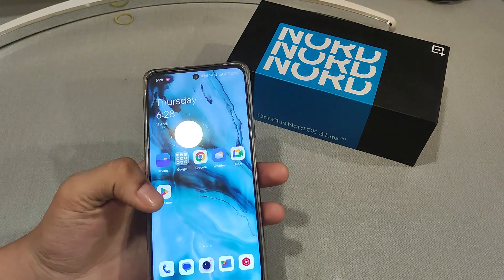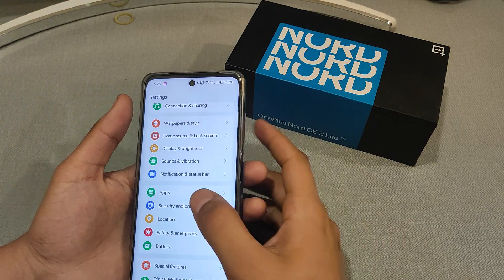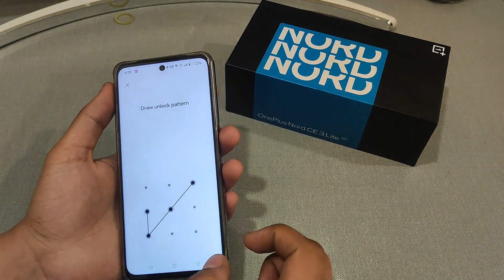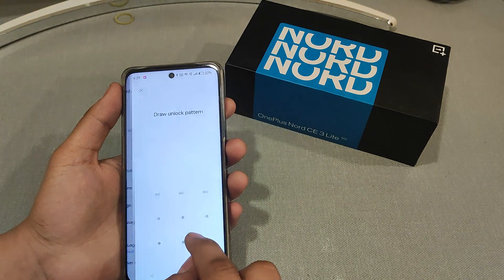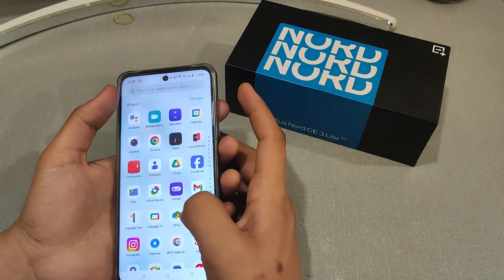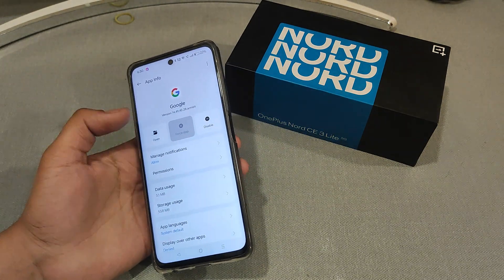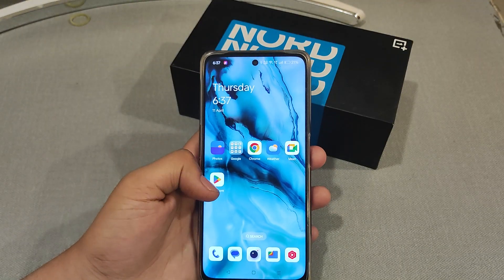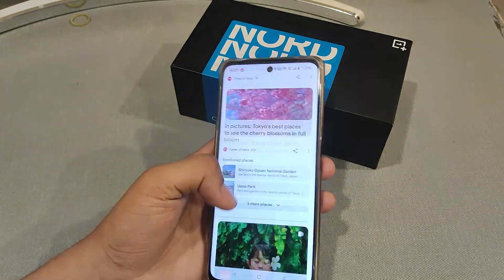disable google feed swipe left in OnePlus Nord Ce 4 5G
how to turn off google news feed
on oneplus
disable google feed swipe left
realme
disable left swipe google
how to remove google discover
from home screen
google discover home screen
disable google feed swipe left in
oneplus
oppo
samsung